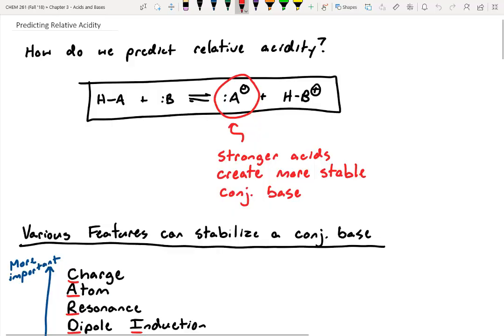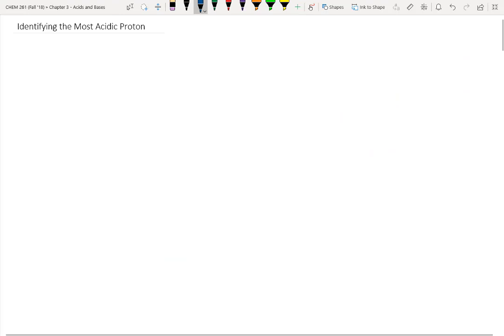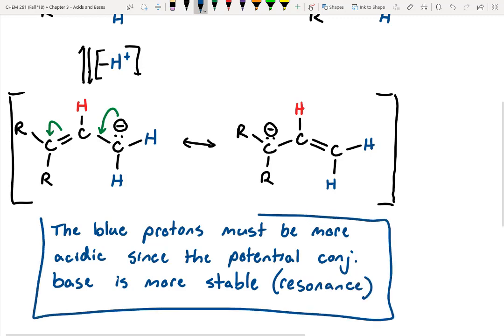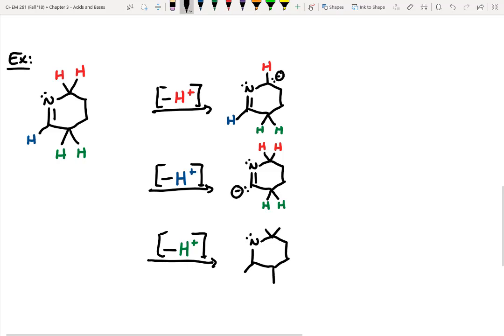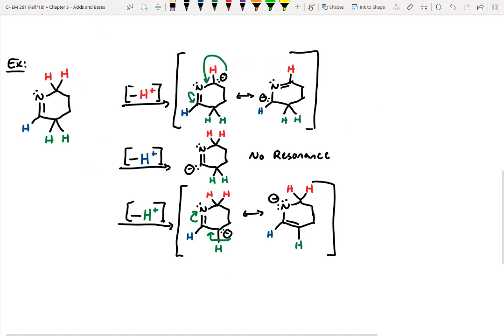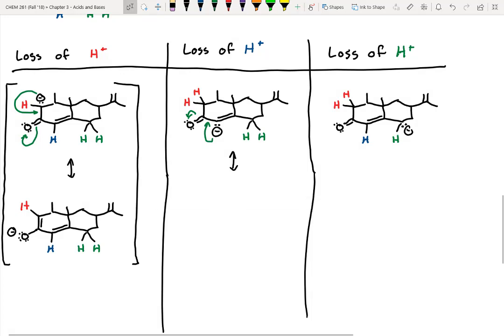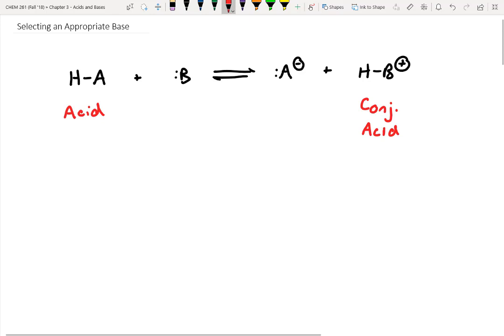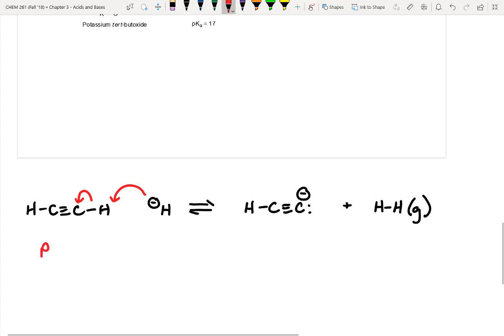CHEM 261 Identifying the Most Acidic Proton in a Molecule